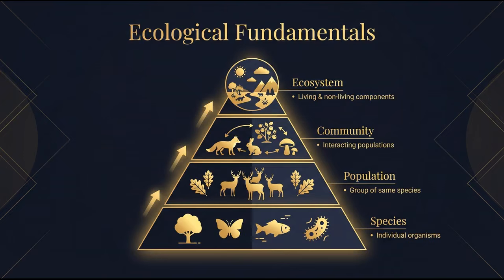MATSEC IM Environmental Science Fundamentals Lesson 4: Ecological Fundamentals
Lesson 4 of 4 of the MATSEC IM Environmental Science Fundamentals crash course from ExamPrepRise.

To understand environmental science, we must grasp the ecological hierarchy. A population consists of members of the same species in a specific area. A community represents multiple interacting populations, while an ecosystem includes both that living community and its abiotic environment. Often, adjacent ecosystems mix in a transitional zone called an ecotone, which frequently features higher biological diversity than either core ecosystem. Globally, large-scale ecosystems are classified into terrestrial biomes based on temperature and precipitation. Expected biomes include the tundra, desert